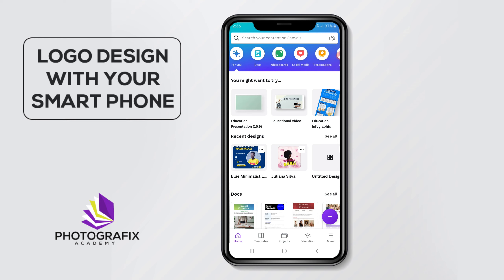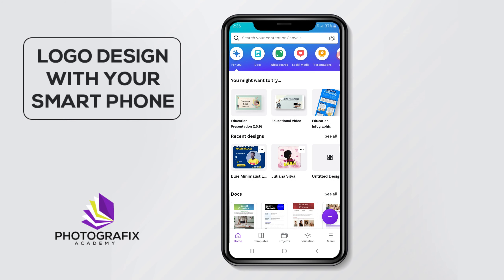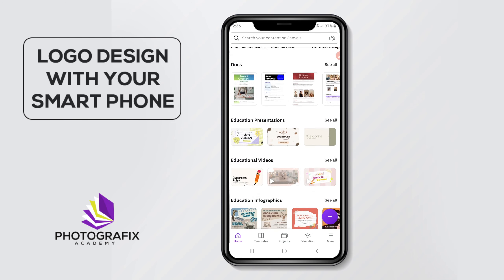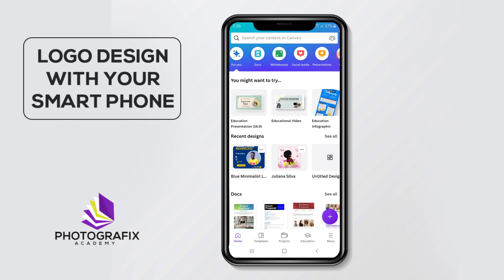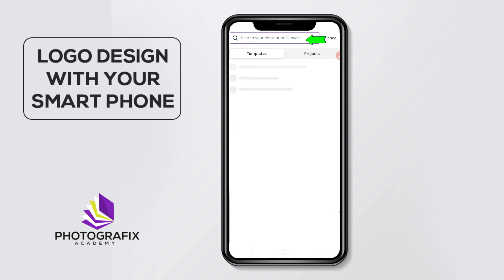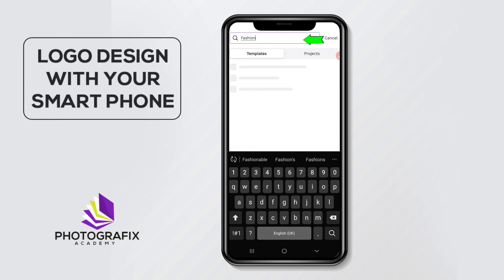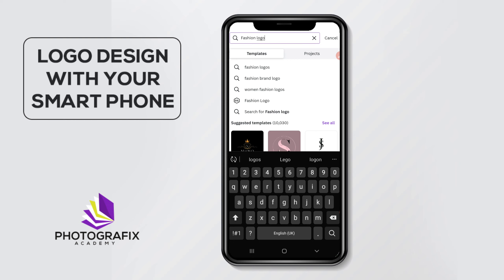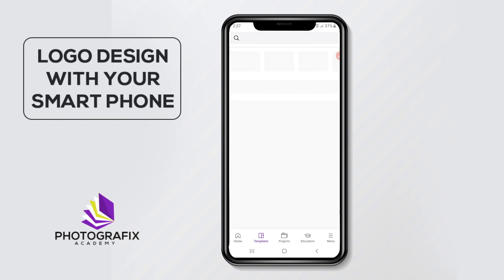How to Create simple Logo On Android Phone using Canva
Hi Guys in this video we will be learning how to create a simple logo/professional design with your phone using Canva.
    This is a step by step tutorial for beginners even if you haven't use canva before and process is well detailed that you can easily follow along